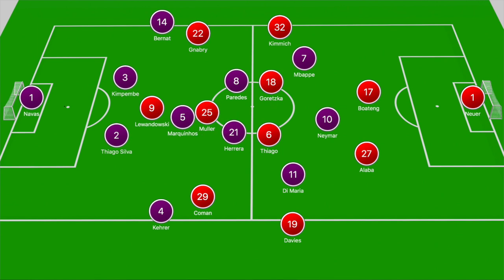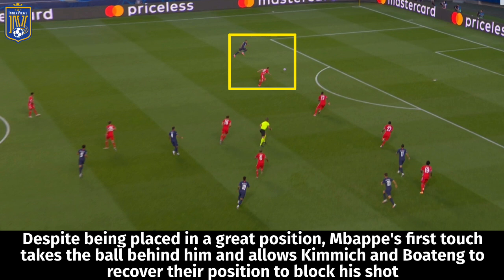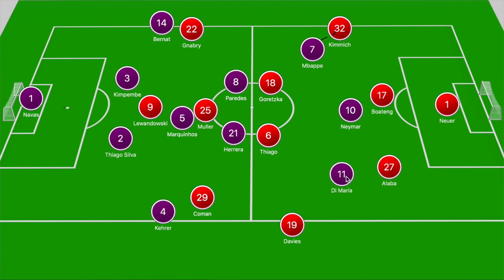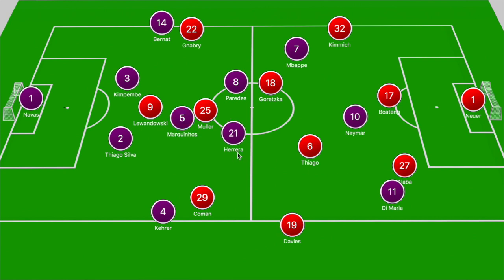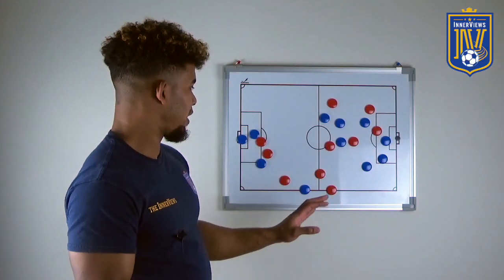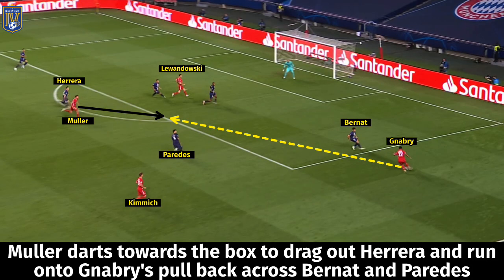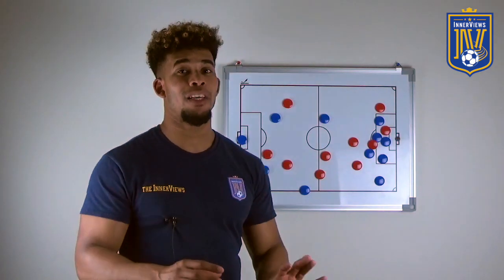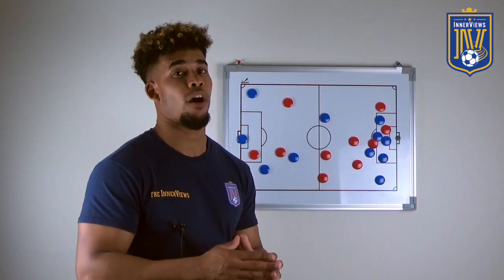How Bayern’s Wing Play Exposed PSG's Defence | PSG vs Bayern Munich 0-1 | Tactical Analysis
On this edition of The InnerViews, Tyrrell analyzes how Bayern Munich defeated PSG 0-1 in the 2020 UEFA Champions League Final, courtesy of a second half goal from Kingsley Coman.

Do you think PSG were unlucky?

Is Robert Lewandowski the best player in the world?

Will Thiago leave Bayern Munich this season?